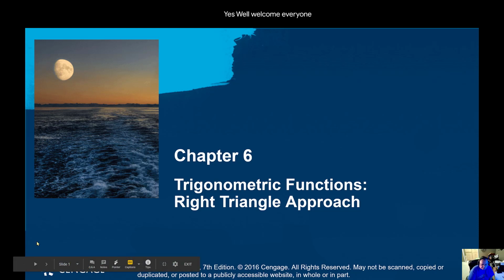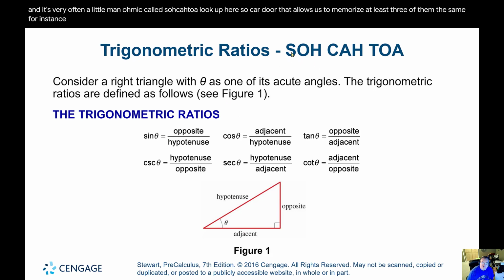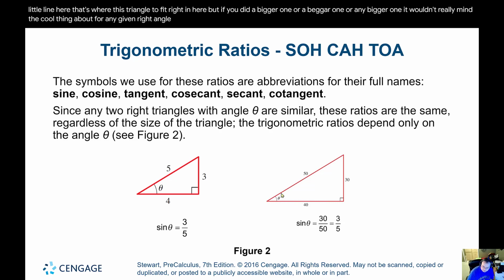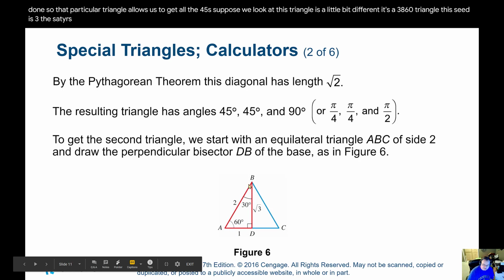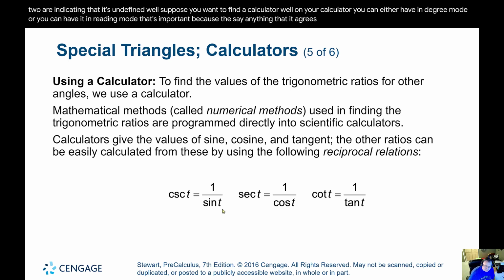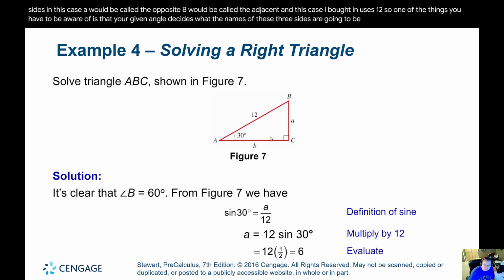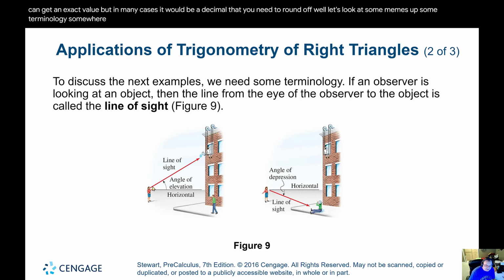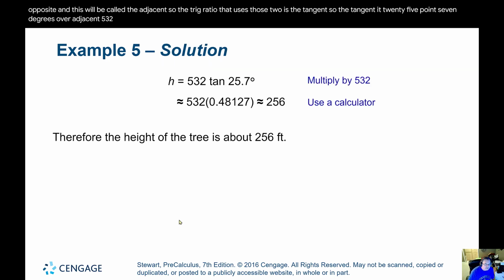Math 142 Section 6 2 SOHCAHTOA